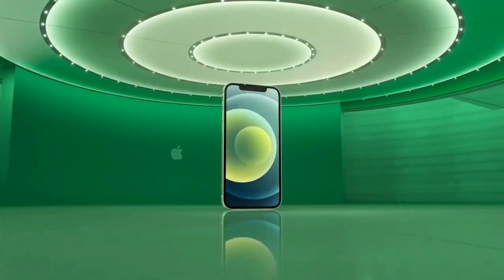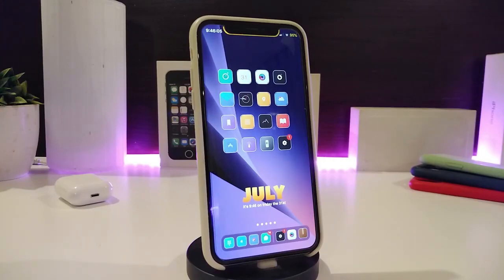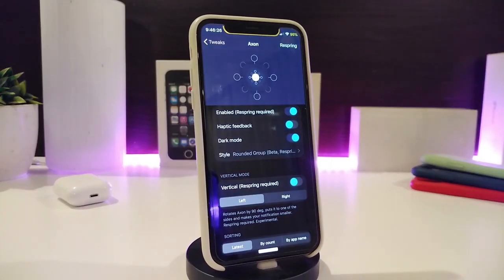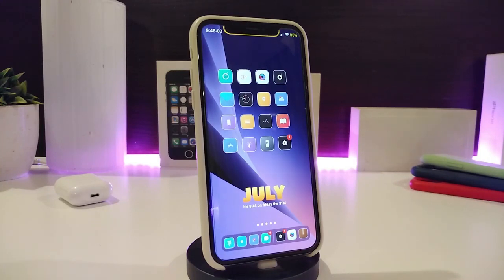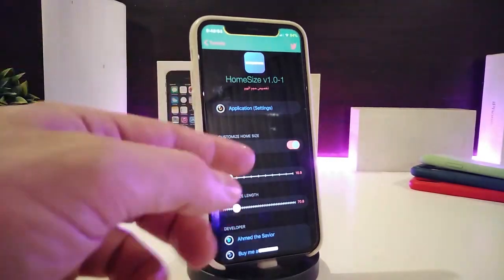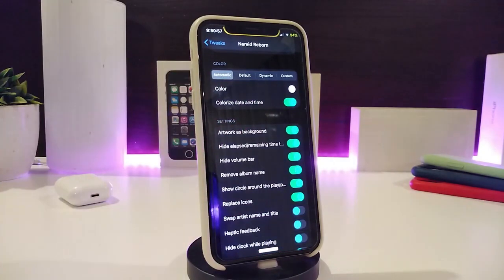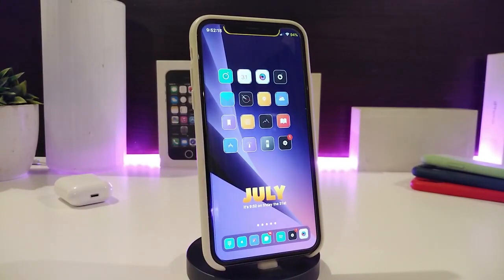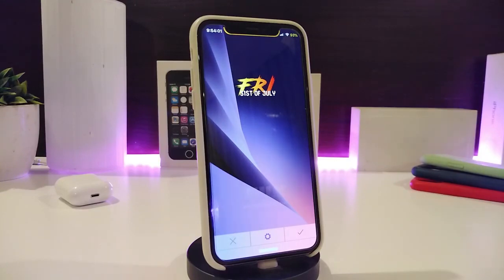Top iOS 13 / 14 / IOS 14.2 Jailbreak Cydia Tweaks for Unc0ver & Checkra1n Jailbreak TWEAKS!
Tweaks List:
  TimeSeconds
  Home Size
  Nereid Reborn
Theme Name : Lotus
Unc0ver tutorial: